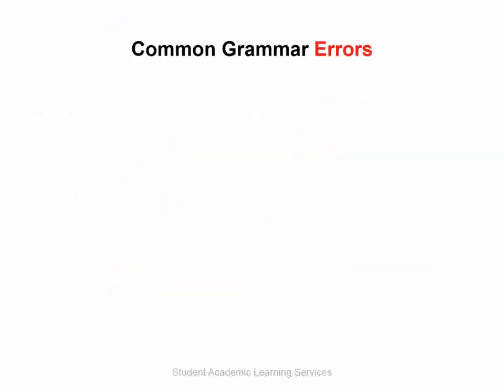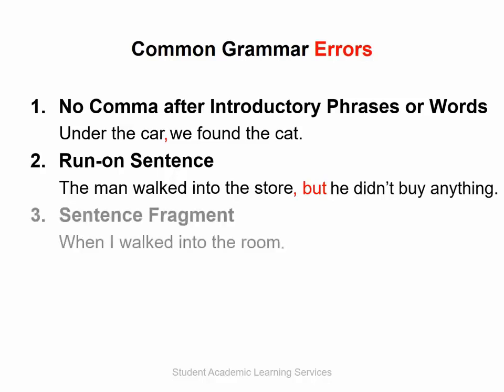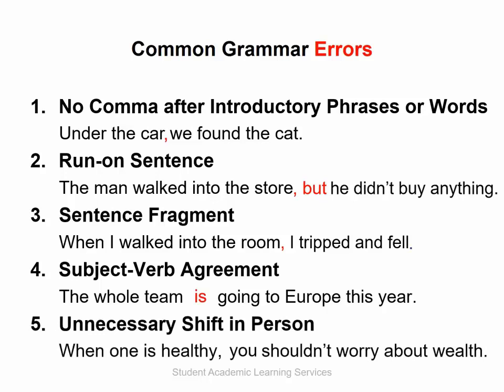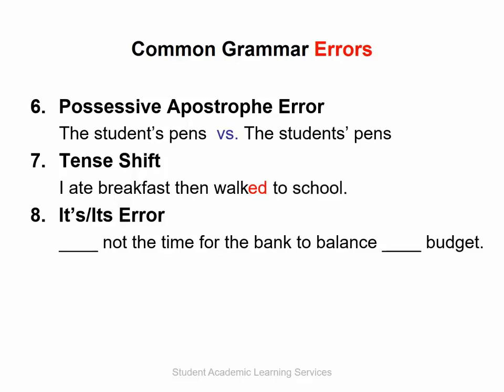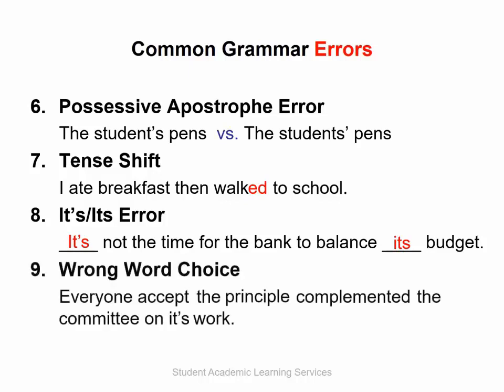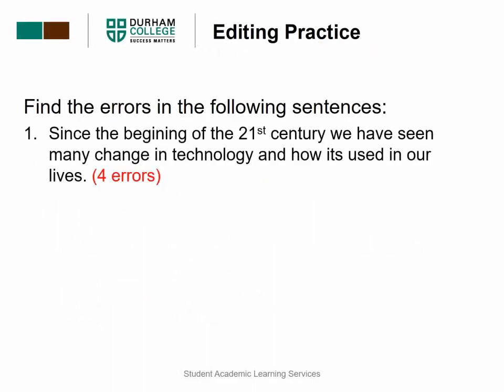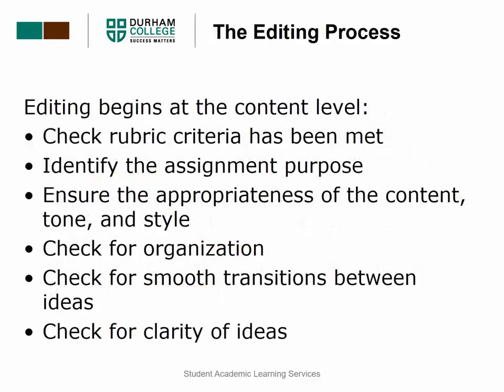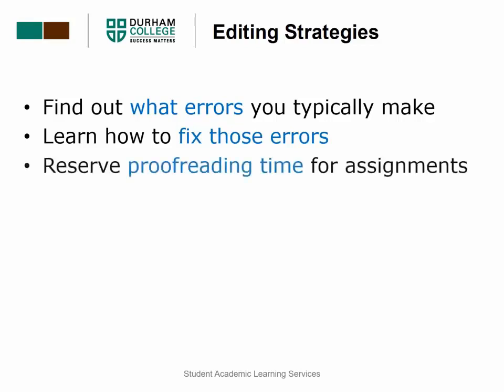Editing Strategies for College Writing